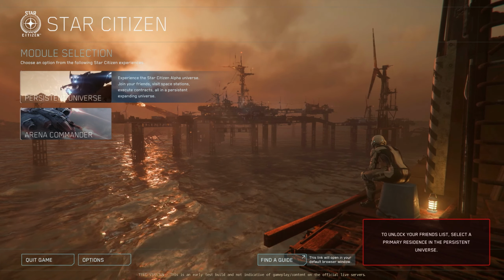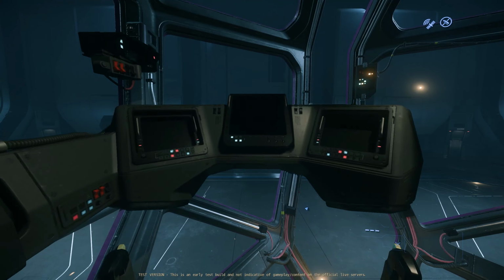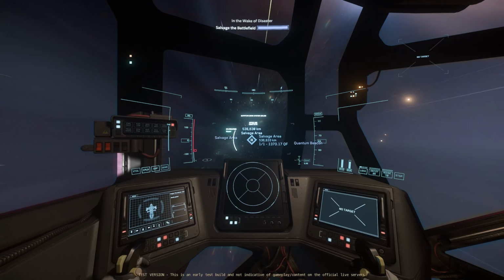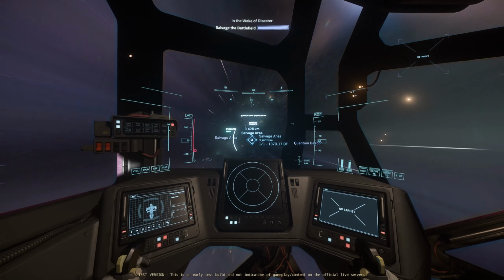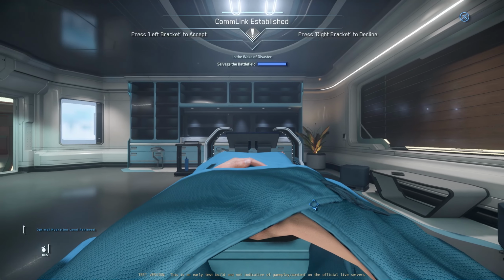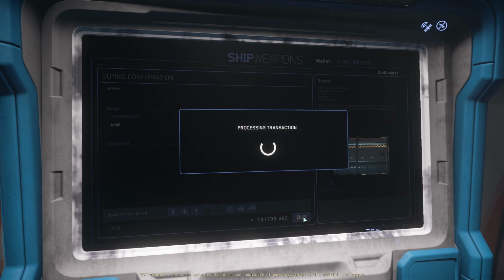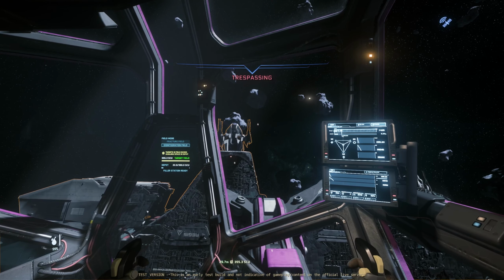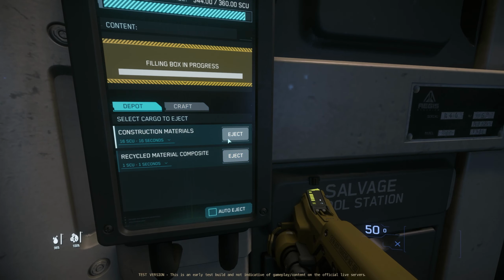I Was Salvaged To Death In Star Citizen 3.22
I tested out the new Structural Salvage gameplay in Star Citizen 3.22 and killed in the persuit of bringing you my thoughts on it.

Please consider becoming a Patron and get your name in the end of my future videos!

Thinking about playing Star Citizen?